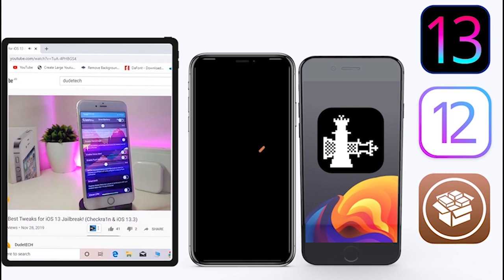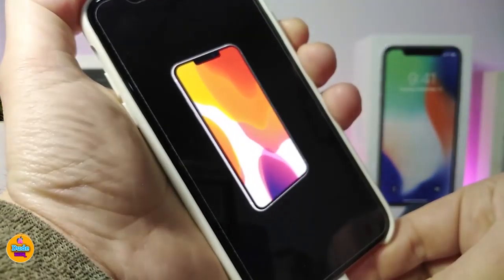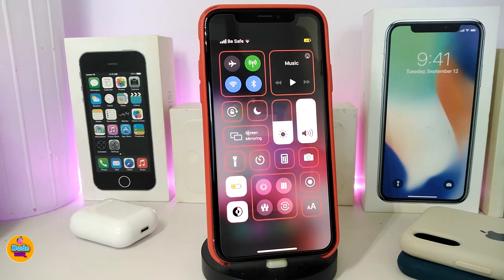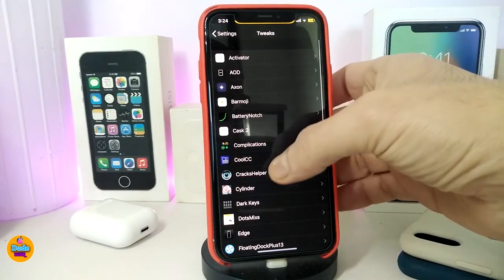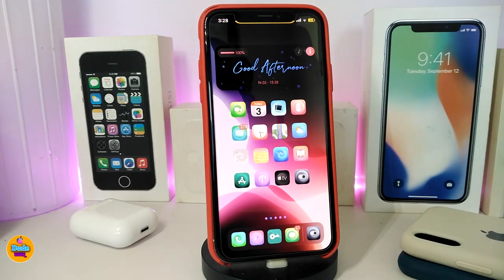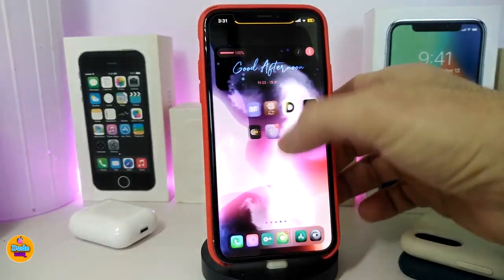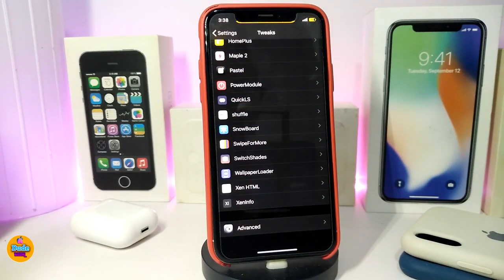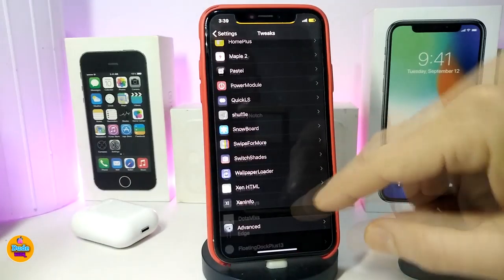My iPhone Setup! Top iOS 13.5 Jailbreak Tweaks for Unc0ver & Checkra1n Jailbreak TWEAKS!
Tweaks List:
[ LockScreen ]
[ ControlCenter ]
CoolCC
PowerModule
[ HomeScreen ]
Boxy4
Cylinder
Half
DarkKays
FloatingDockPlus13
Shuffle
RepoFinder
FluidWidget
[ My Widget ]
Nightly
THEME : Twisted
Unc0ver tutorial: